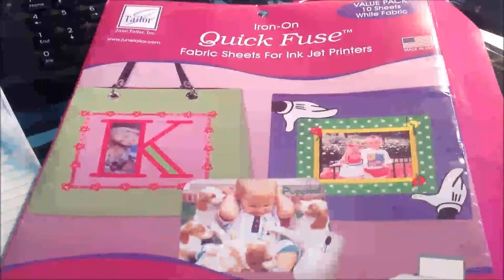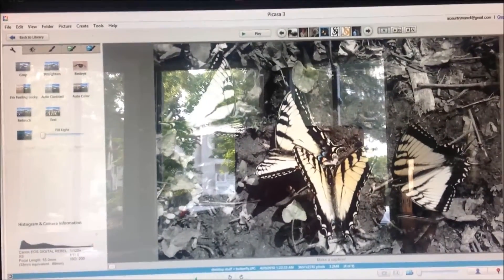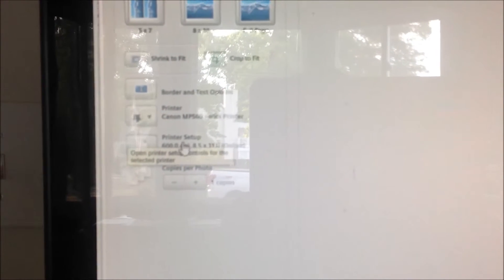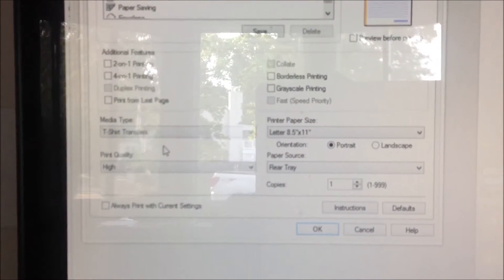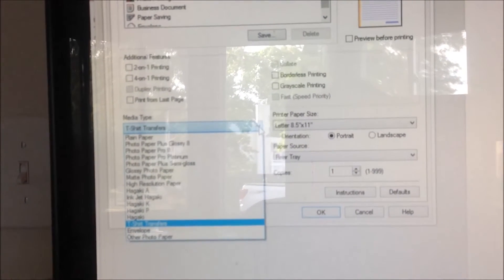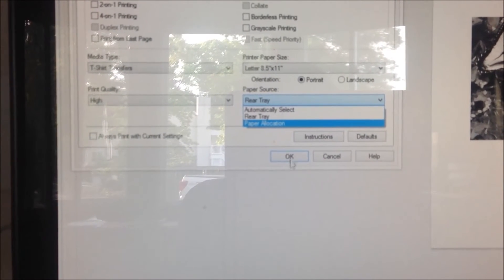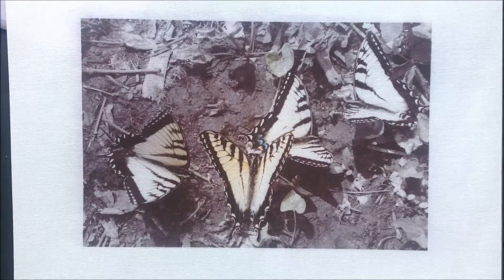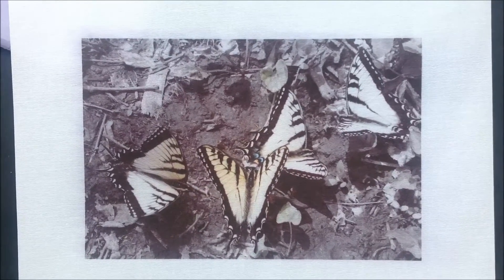Iron on Quick Fuse Fabric Sheets Review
It works perfectly with an ink jet printer!